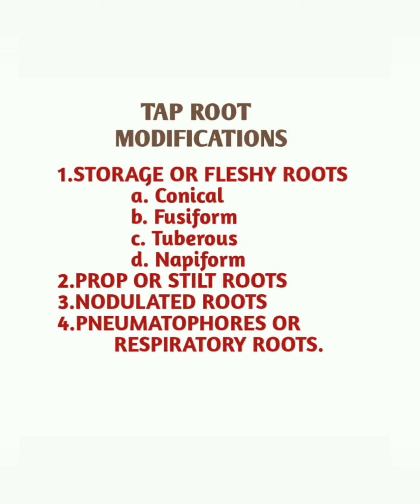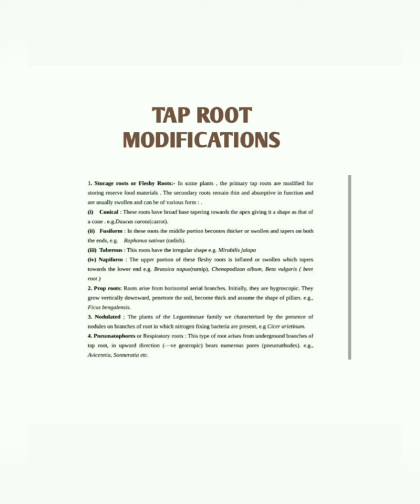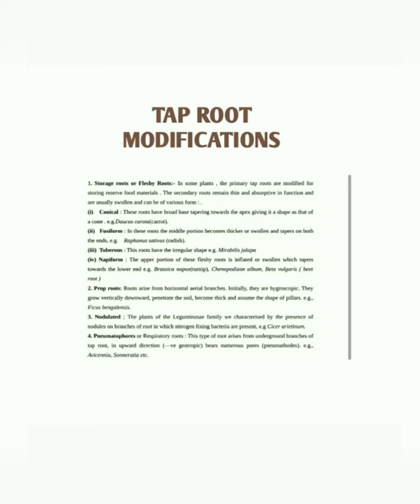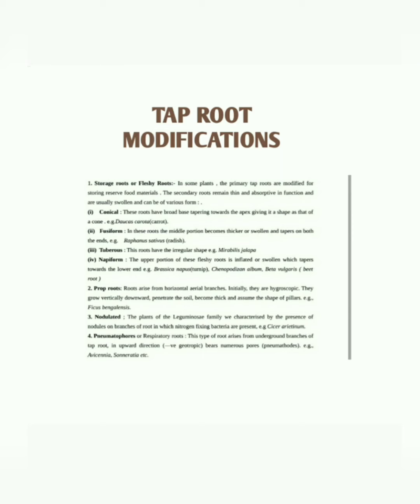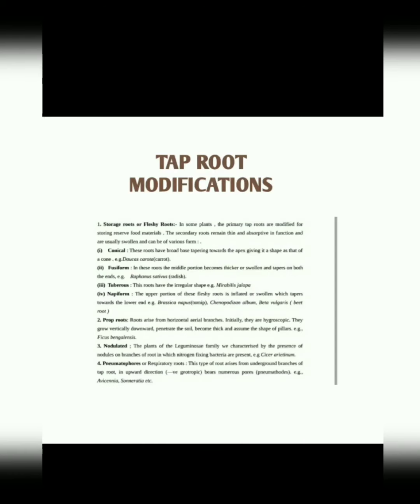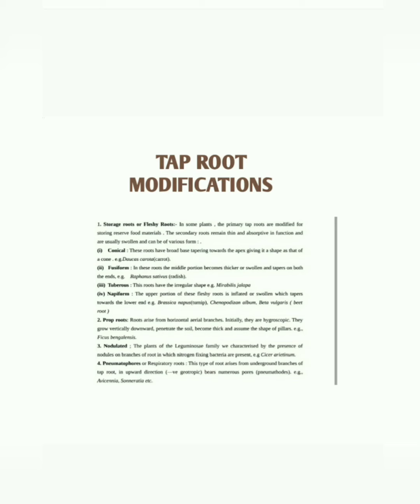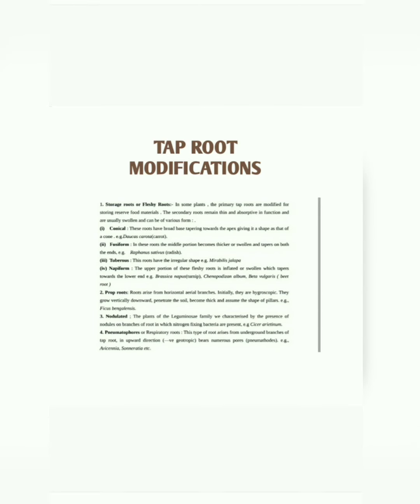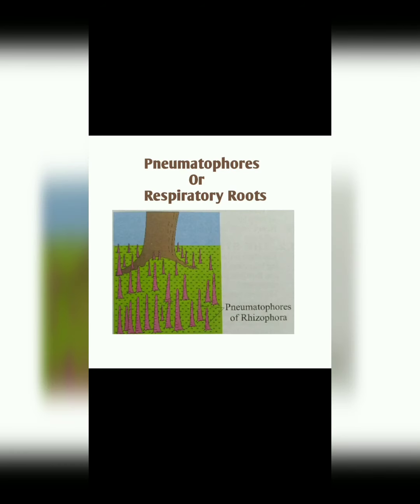ROOT MODIFICATIONS-1 Tap Root Modifications. Class 11 Biology.